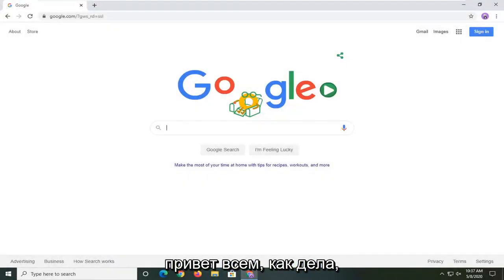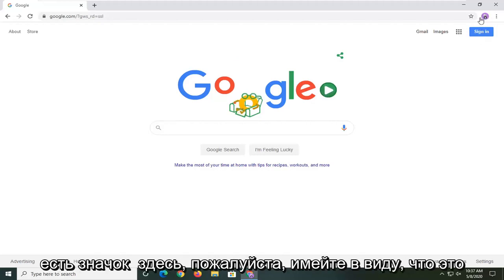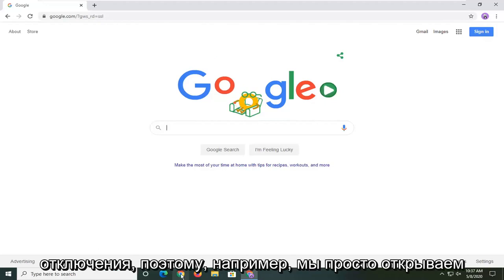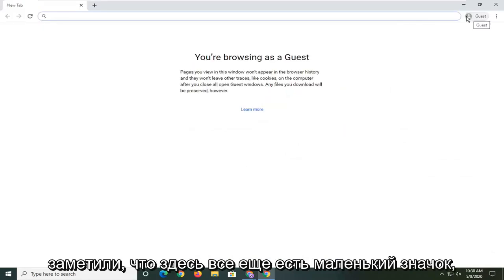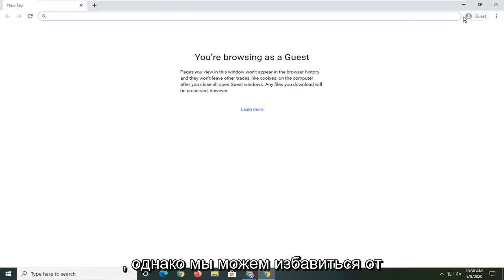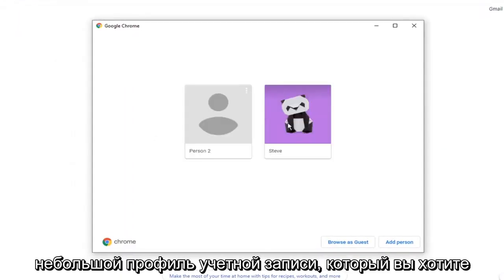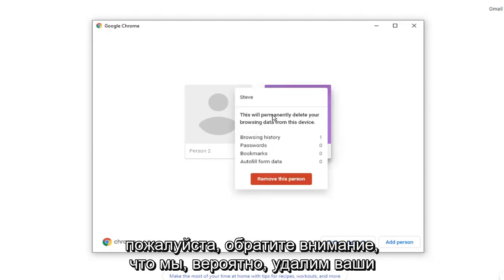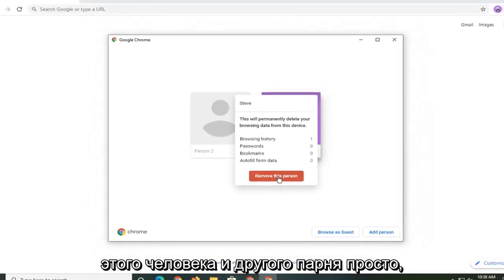Как удалить значок профиля в браузере Google Chrome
Как удалить значок профиля в браузере Google Chrome [Учебник]

Когда вы вошли в профиль пользователя в Google Chrome, вы можете настроить определенные элементы интерфейса браузера. Один из них связан с аватаром, который отображается в верхнем углу окна.

«Что это за маленький человечек на моем значке в Chrome?» Это вопрос, который привел вас сюда? Что ж, ваш Chrome не скомпрометирован (может быть). Это безопасно, и беспокоиться не о чем. Итак, почему на значке Chrome на панели задач есть значок призрака? Вот на что мы ответим здесь, а также на простые способы его удаления.

Не нравится значок профиля пользователя в браузере Google Chrome? Вот как вы можете удалить значок профиля в Google Chrome.

Когда дело доходит до браузеров, Chrome и другие браузеры на основе Chromium, такие как Edge Chromium, являются королями с точки зрения доли рынка, совместимости с различными веб-технологиями и функций. Одной из самых полезных функций Chrome и Edge Chromium является то, что вы можете создавать разные профили пользователей. Каждый профиль пользователя работает независимо от других профилей, поэтому вам не нужно делиться данными просмотра или расширениями с другими пользователями. Вы даже можете войти в свою учетную запись Google или Microsoft, чтобы синхронизировать данные браузера между устройствами.

Когда вы создаете новый профиль пользователя в Chrome, браузер добавит значок профиля рядом с адресной строкой и прямо перед значком меню. Это позволяет легко определить профиль пользователя и при необходимости переключиться на другой профиль. Как правило, значок профиля пользователя импортируется непосредственно из вашей учетной записи Google, если вы вошли в систему. Если вы не вошли в систему, из каталога будет выбрано случайное изображение.

Но если вам не нравится изображение профиля аватара, которое используется, или если вы просто хотите посмотреть, какие есть другие варианты, наш учебник ниже покажет вам, как изменить изображение профиля Google Chrome.